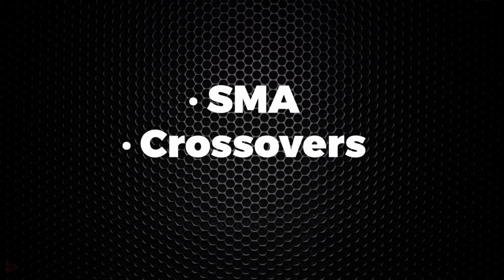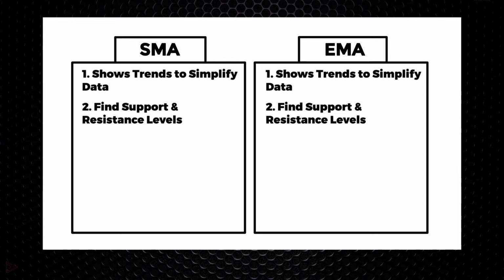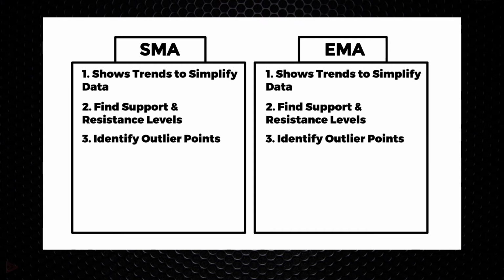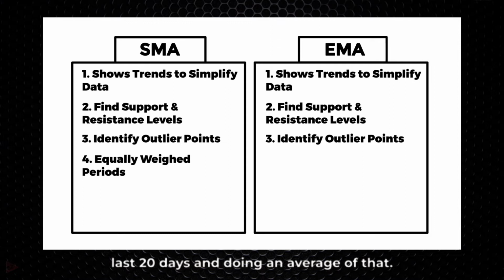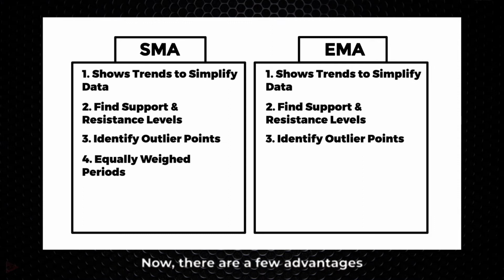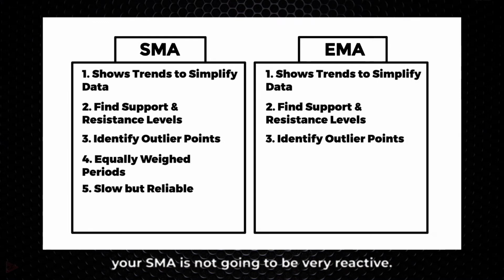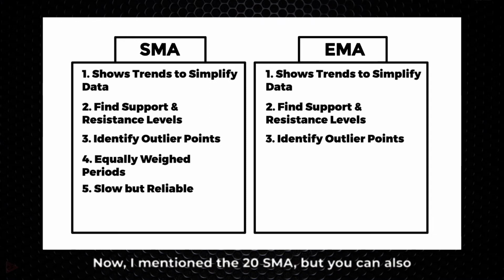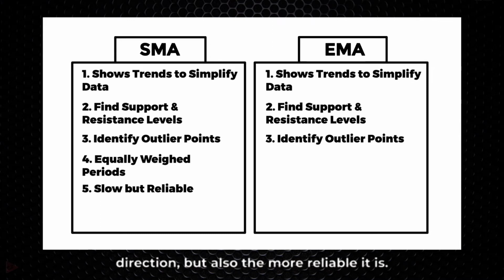Are you using Moving Averages Correctly? (EMA vs SMA)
If you don't know about moving averages like the EMA, SMA and especially crossovers, this video is for you! Today we also take a look at how to trade the golden cross and the cross of death.

These are some of the most fundamentally important indicators commonly used by day traders. Lucky for you, this video will break it all down for you in less than 5 minutes.

0:00 Why use Moving Averages?
0:33 Simple Moving Average (SMA)
1:58 Crossovers
3:21 Exponential Moving Average (EMA)
3:40 Reading & Using Moving Averages